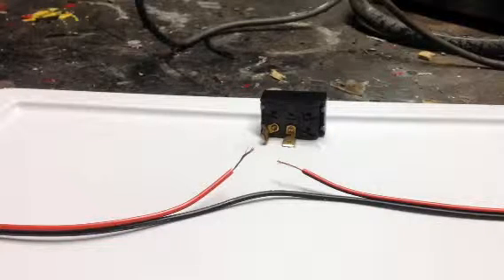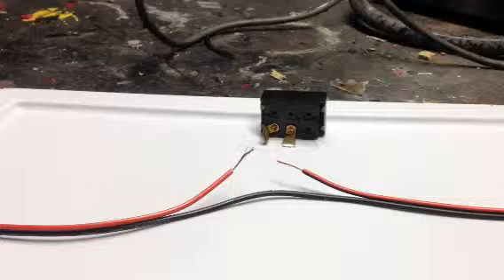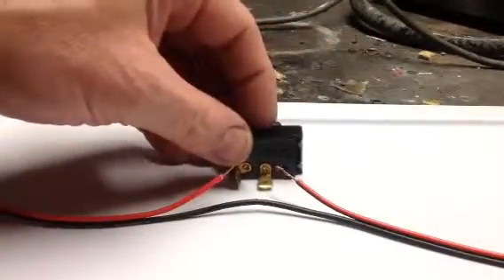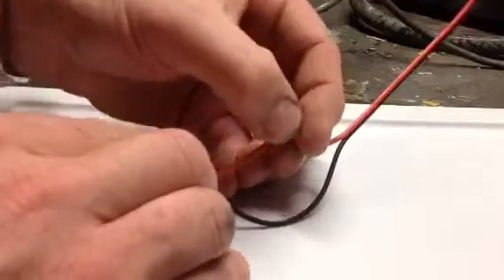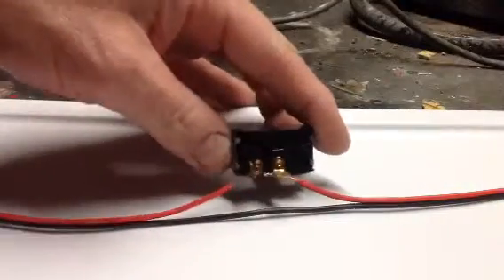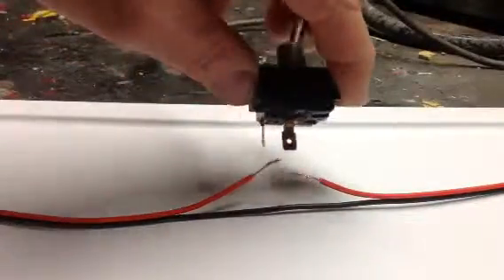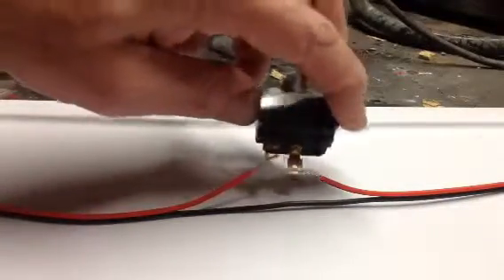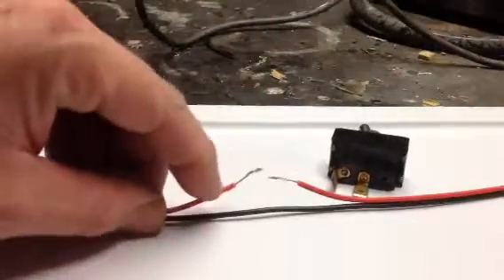Wiring a switch made easy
This is a little video explaining how switches work.